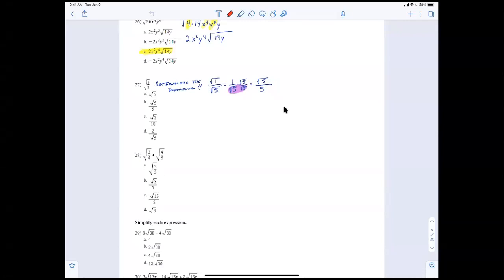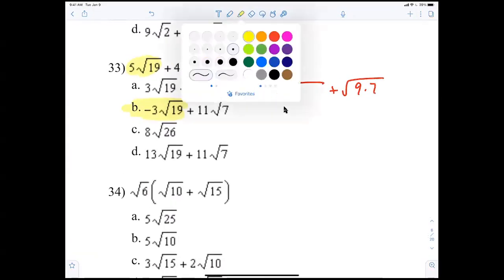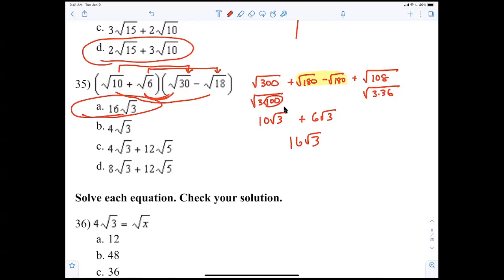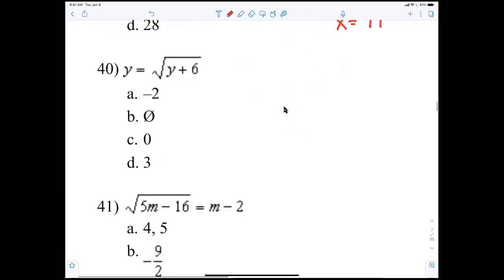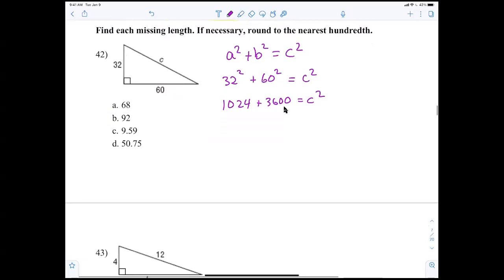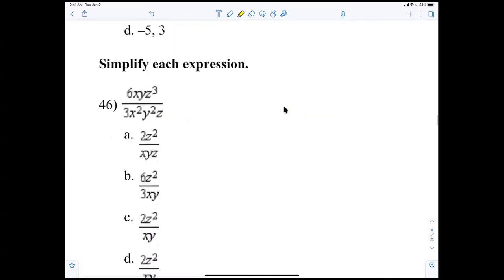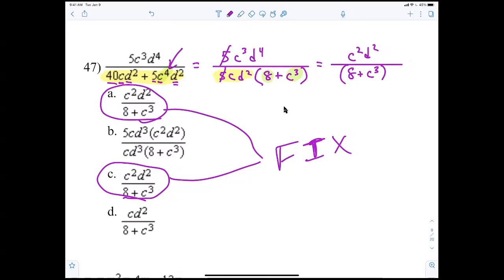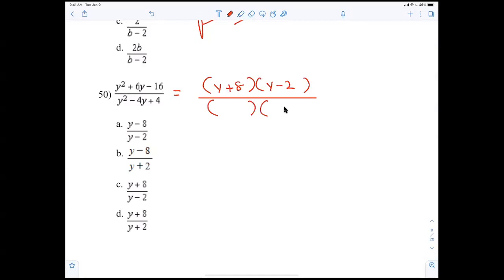Algebra 1 Semester 2 Exam Review part 2 #'s 27-50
Have a great day! God Bless-Trent